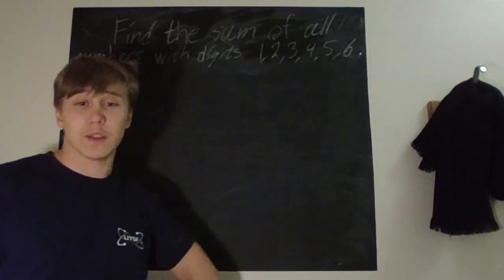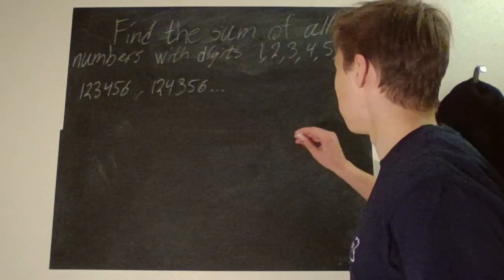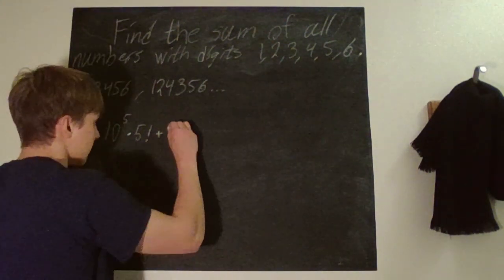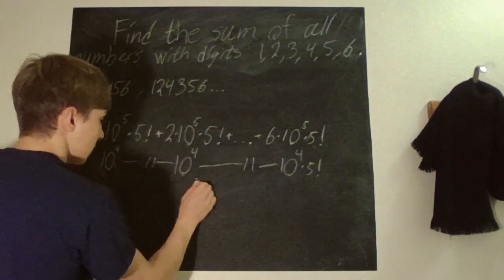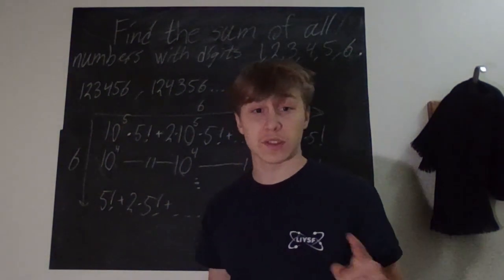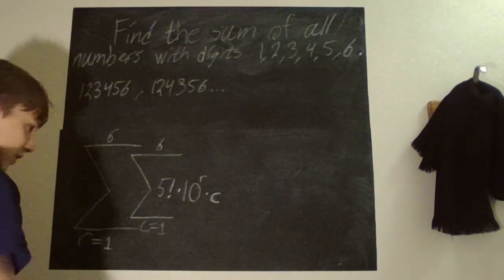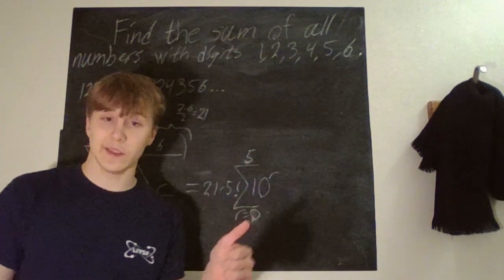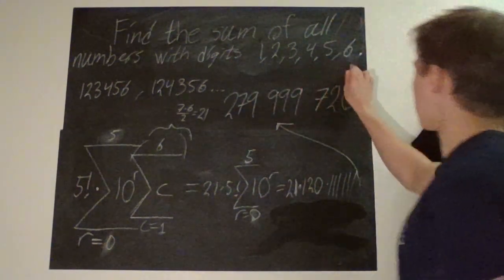Find the sum of all numbers with digits 1,2,3,4,5,6.